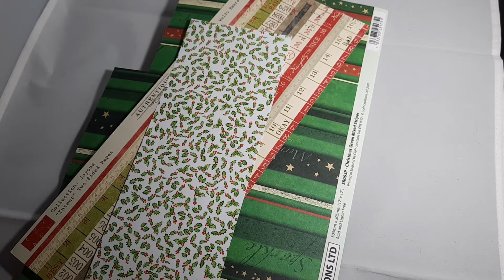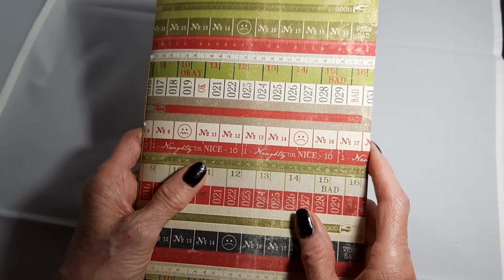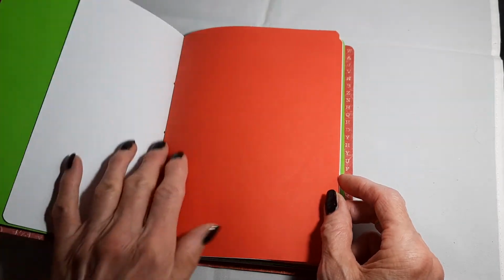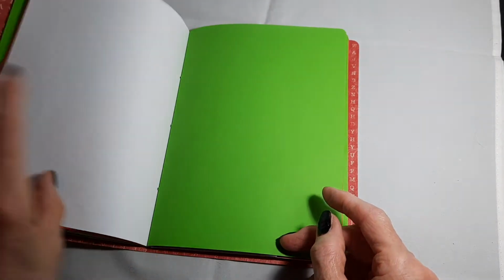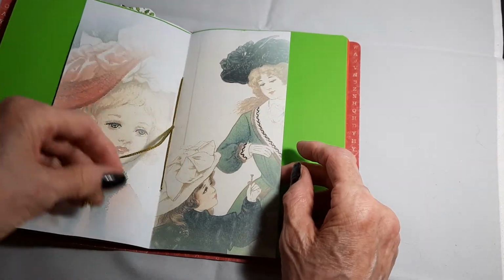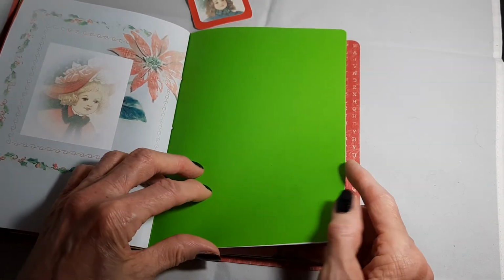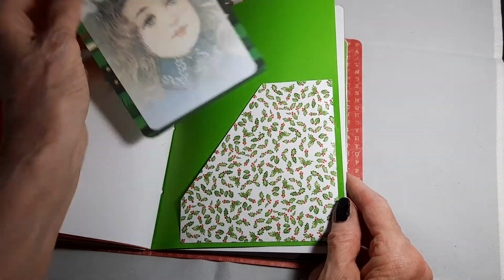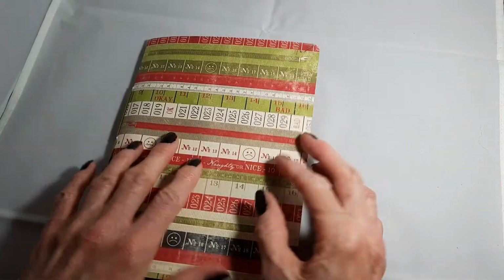December Daily from Dear Julie Julie digital kit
l made this journal at the craft party which Dear Julie Julie provides for anyone who finishes her monthly challenges.